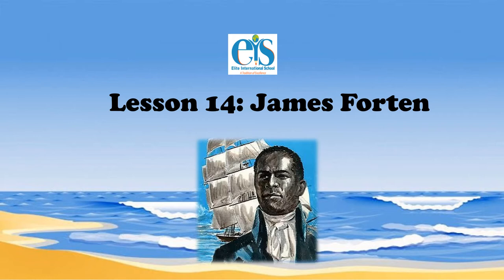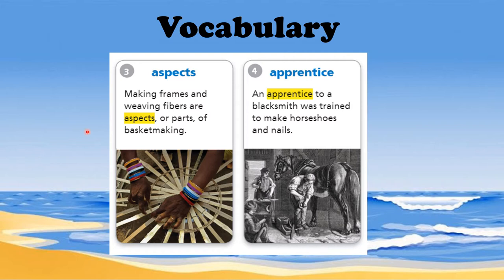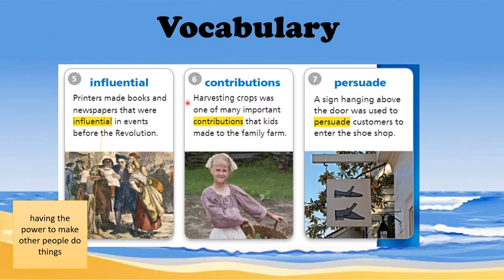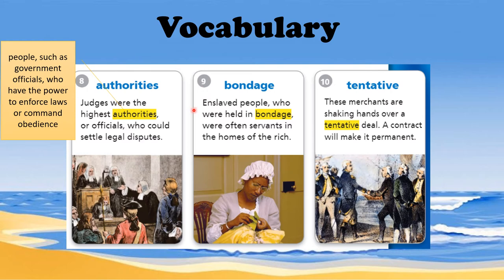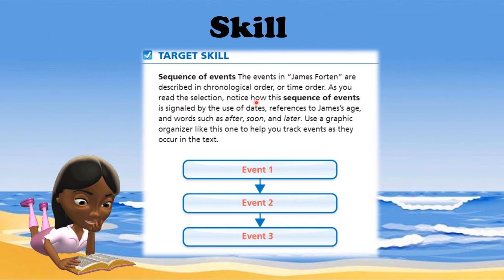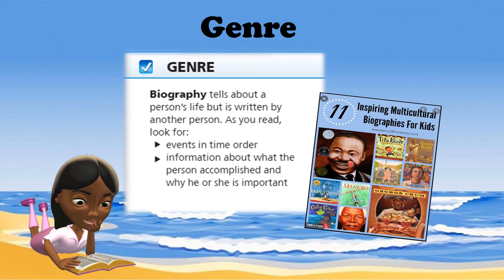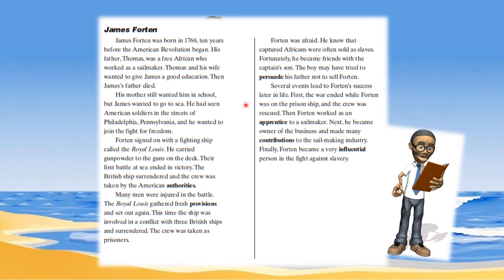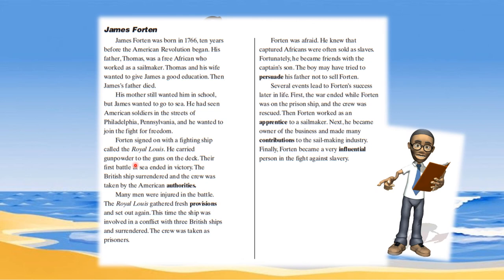Grade 5 English: Lesson 14 James Forten Vocabulary, Genre, Skill